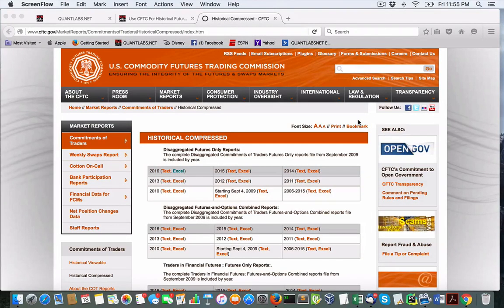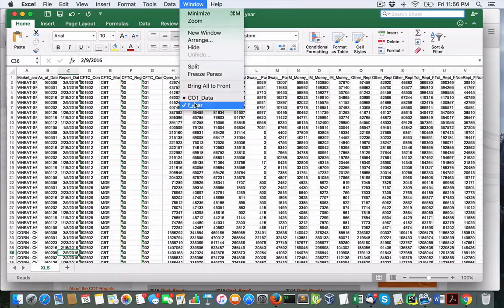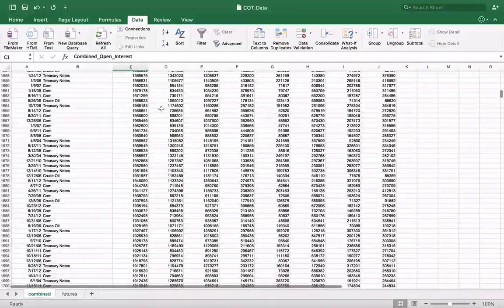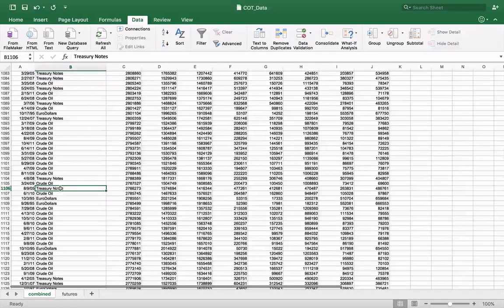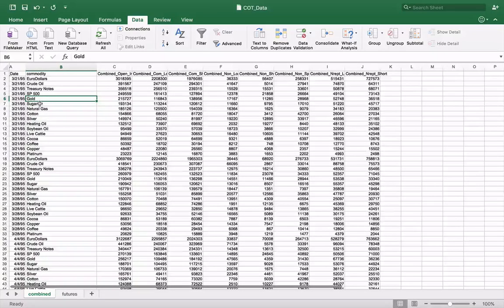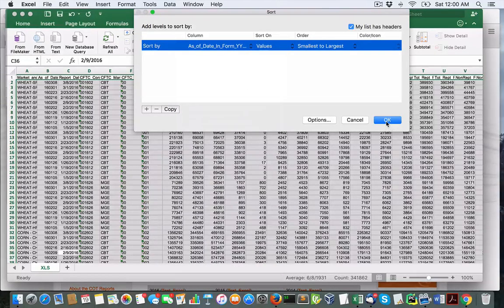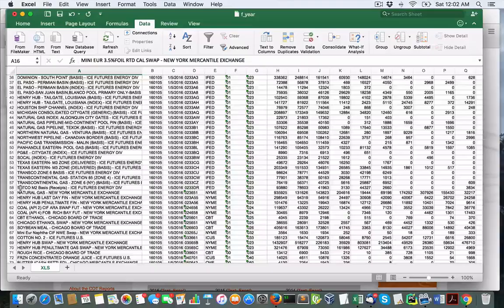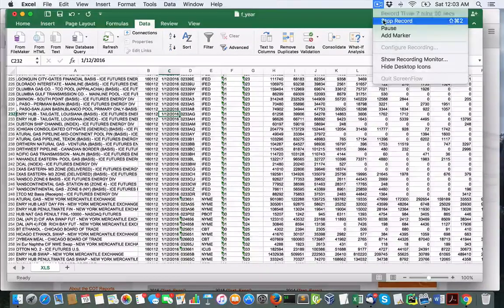Use CFTC for historical futures data and open interest commitment of trading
I have no idea why people don't use these free reports each week?